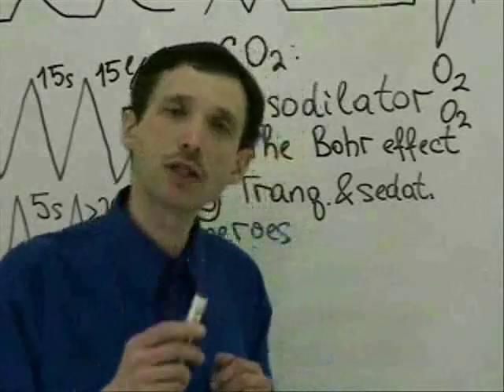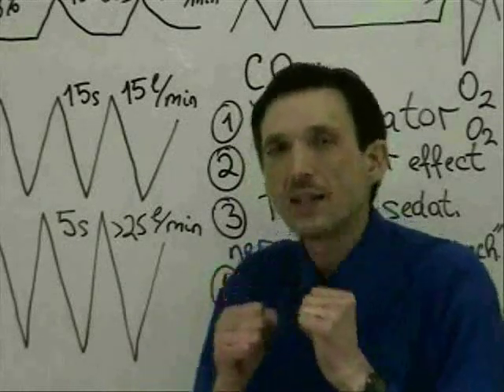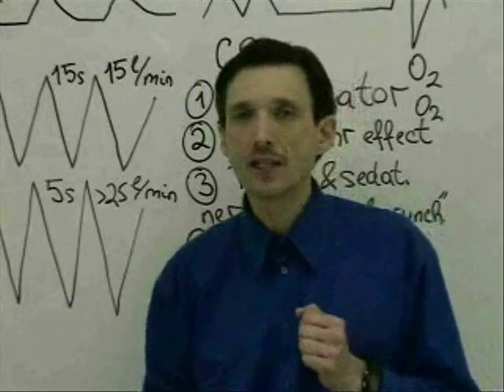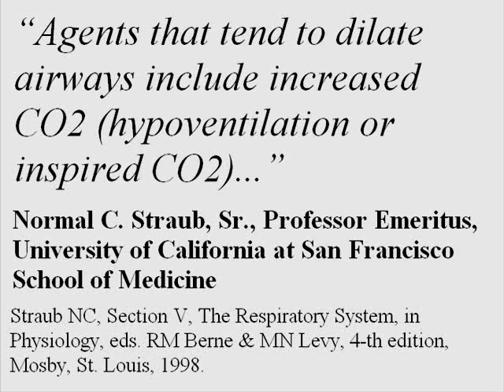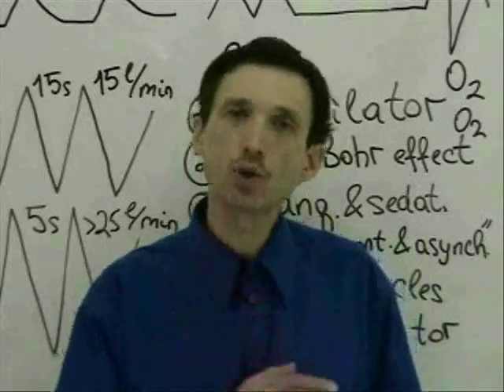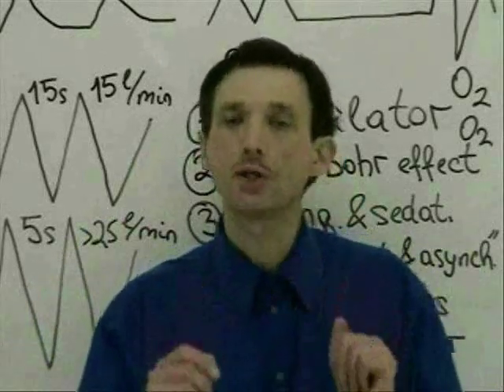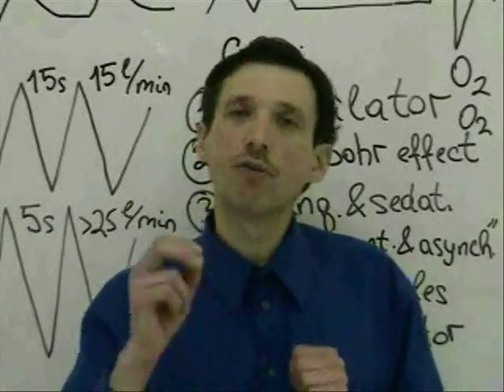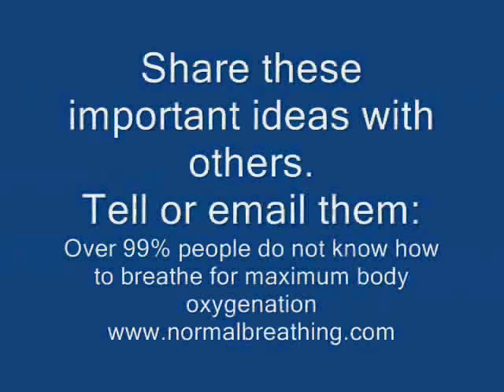03-C-Hyperventilation - Cause of Muscle Spasms/Cramps and Bronchospasm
Hyperventilation is the key cause of spasms and cramps in muscles and bronchospasm (bronchoconstriction). CO2 is a natural relaxant of smooth muscles and  a natural bronchodilator.
Buteyko breathing and other methods are first aid techniques to increase reduced body oxygenation and solve these and many other health problems.

Tens of medical studies showed that low CO2 levels in body cells lead to spasm and cramps of muscles. In one research review paper, "Physiological effects of hyperventilation" Dr. Brown (Department of Physiology at the University of Kansas Medical Center, USA) analyzed more than 280 professional medical studies. He wrote, "Studies that designed to determine the effects produced by hyperventilation on nerve and muscle have been consistent in their finding on increased irritability" (Dr. Brown, 1953).

Leading Soviet physiologist Dr. Konstintin Buteyko suggested that low CO2 causes muscle spasms and cramps. He suggested to use the Buteyko breathing technique to slow down heavy breathing and increase CO2 and O2 levels in muscle cells and other cells. Buteyko breathing exercises can relieve most spasms and cramps in 1-2 minutes.

When we breathe more air, and this is the case with over 90% of modern people, muscles cells become spasmodic or irritated and abnormally sensitive and predisposed to spasms, cramps and twitching.

This also related to muscle spasm in airways. Bronchospasm (definition) or bronchoconstriction is usually defined as constriction of bronchi and bronchioles that is usually caused by low CO2 in airways since people with asthma, COPD, bronshitis, emphysema, and many other conditions breathe about 2-3 times more air than the norm. They have low CO2 in airways and hypocapnia causes bronchospasm.

As many studies proved low levels of CO2 and O2 lead to overexcitement of nerve cells and involuntary contraction of muscle fibers (Macefield et al, 1991; Brown et al, 1953; Schwartz et al, 1993; Seyal et al, 1998, Sparing et al, 2007) that cause cramps including cramps of the leg muscles, and stomach.

As a result, overbreathing causes those effects in muscle and nerve cells that are directly responsible for cramping. For references visit web page "Causes of Stomach, Foot and Leg Cramps" Low O2 in Body Cells" (see the link at the top of this post).

Note that there is an additional factor in appearance of cramps and spasms. It relates to electrical charge of the whole human body. During our evolution, except last few generations, we had a grounded lifestyle that provided body cells with electrons due to a negative potential of Earth.

However, during last decades, humans are insulated from Earth due to materials that are used to make our shoes and floors. Furthermore, wide use of synthetic fabrics leads to triboelectricity that causes accumulation of hundreds or thousands of volts (a positive charge) on the human body. Meanwhile, normal work of muscle and nerve cells is accomplished with a tiny electrical potential of only about 30-70 milli volts. Obviously, huge outer electrical fields do interfere with our tiny electromagnetic processes.

Therefore, grounding of the human body, as it has been proven by recent research studies, immediately normalizes numerous functions and processes in the body related to inflammation, pain, brain waves, hormonal profile, and many others. You can search online for "Earthing" and "grounding the human body" for practical solutions. Some of them include barefoot walking, grounding for sleep, and many others.

NormalBreathing.com is an education website that has hundreds of medical quotes and references; graphs and charts; tables; analysis of numerous respiratory techniques, Oxygen Remedy included; results of clinical trials; free breathing exercises, lifestyle modules; manuals and techniques; and other resources to increase cell and body oxygen levels and improve health.

Here is a link to YouTube video about effects of hyperventilation and causes of spasms, cramps, and bronchospasm

This video features Dr. Artour Rakhimov.